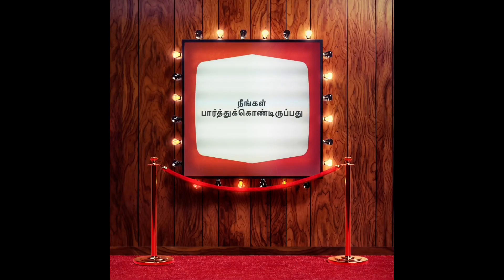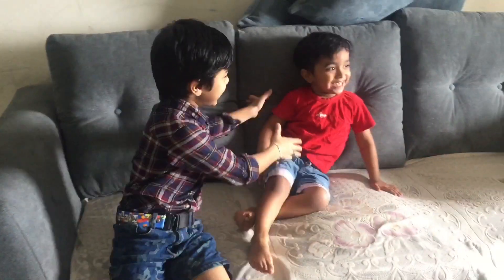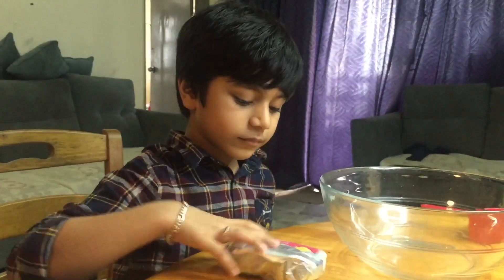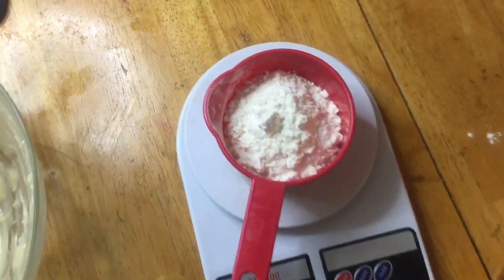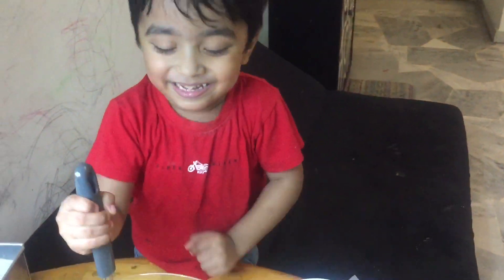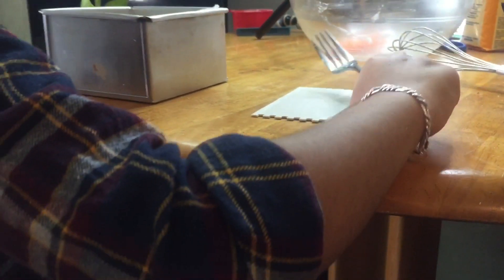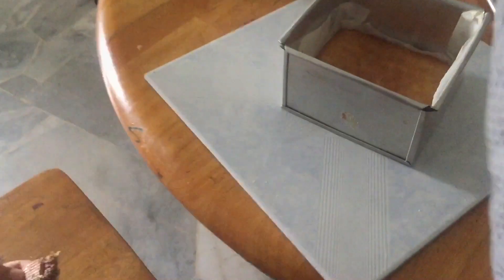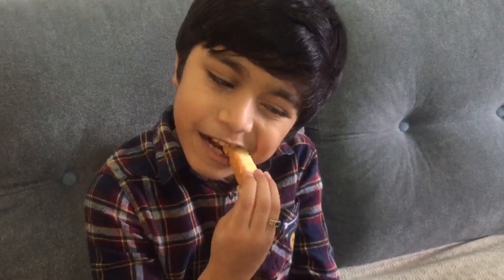A unique surprise to mom || amma na summa illa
Vanakkam,
Mothers day spl video . I wholeheartedly wishing each and every mother in the world " Happy mothers day" .😍

Ingredients

Maida-70grms
Butter-50grms
Vanilla essence-1/2tspn
Corn flour-10-15grms
Powdered sugar-10-15grms according to ur taste

Mothers day, mothers day spl, mothers day spl video .